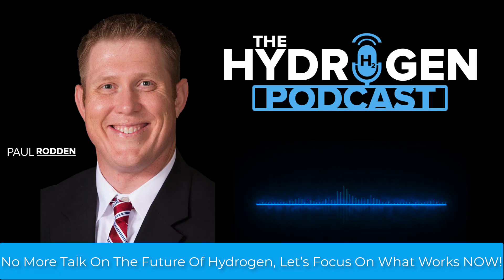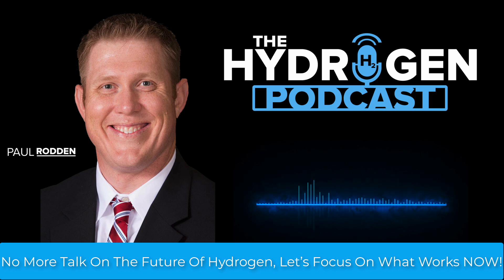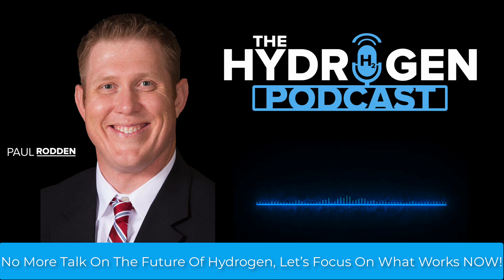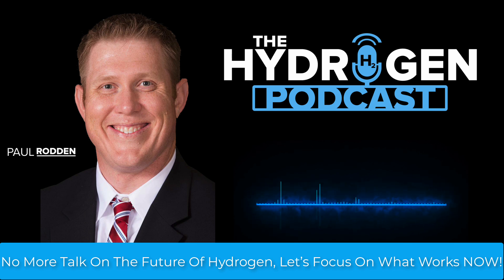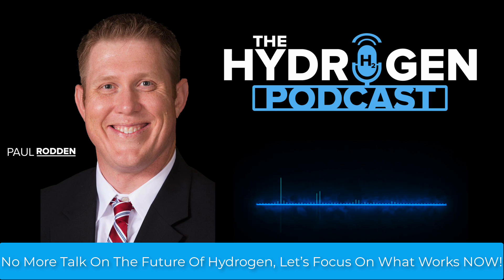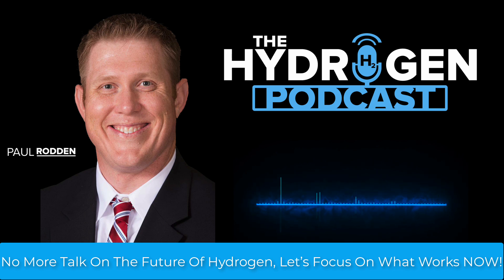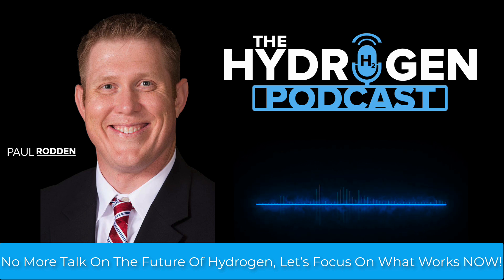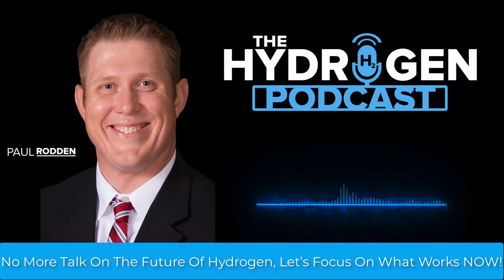Hydrogen Technology in 2025 - Dreams vs Reality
Tired of the hydrogen hype? So are we. In this episode of The Hydrogen Podcast, recorded after World Hydrogen North America, we’re putting the spotlight back on what’s feasible now—not what might work in 10 years.

🎯 Main Focus:
Let’s stop talking about hydrogen’s future. Let’s start using what works today.

🔥 What’s Inside This Episode:

🧪 1. Most Practical Hydrogen Production: SMR + CCS

    Efficient & scalable at 65-75%

    Produces hydrogen at $1.50–$2/kg (before credits)

    Near-zero NOx, SOx, and PM2.5 emissions

    $60–$70M profit for a 100-MW plant with 20,000 tons/year

🛢️ 2. Storage That Works: TOL/MCH (LOHC)

    6.2 wt% H2 stored safely in liquid form

    No need for cryogenics or compression

    $150–$200M for a 10,000-ton system

    Perfect for regions without salt caverns or H2 pipelines

🏭 3. Real-World Use Cases: Steel & Ammonia

    Steel: Hydrogen DRI replaces coal, slashing CO2 by 90%

    Ammonia: 13M tons annually in U.S.—ready for blue hydrogen now

    Marine fuel potential: zero NOx/SOx, 5M tons reduction possible

    These applications are already operating or in pilots

📊 Feasible, Profitable, Scalable

    $6–$7B investment yields $800M in profits

    5,000 new jobs

    8M tons of emissions eliminated annually

    Potential to capture 60% of the $500B hydrogen market by 2030

🧠 Why It Matters:
While some push photocatalysis and gigawatt electrolysis, we need to scale what’s viable today:
✅ Blue Hydrogen
✅ LOHCs
✅ Steel & Ammonia

Don't let perfect be the enemy of progress.

💬 “Let’s keep researching—but let’s deploy the tech that works now.”
If you’re serious about building a real hydrogen economy, this episode is for you.